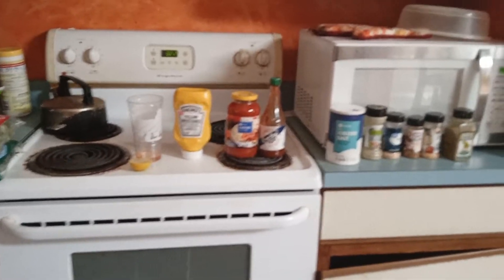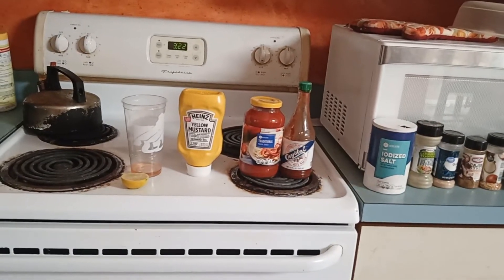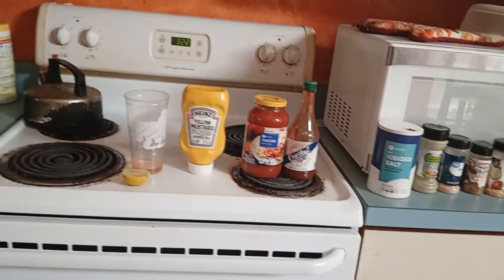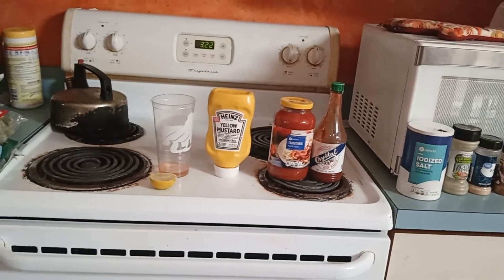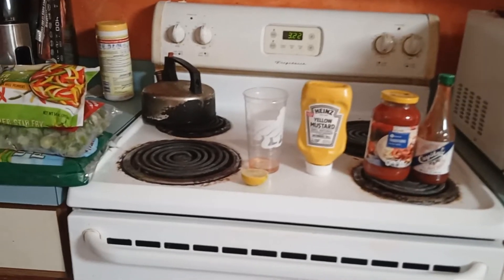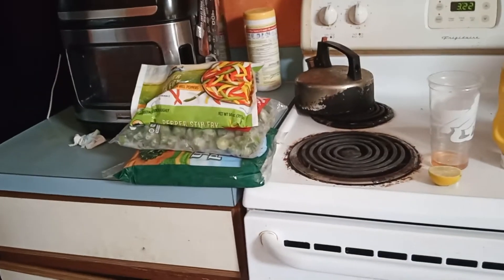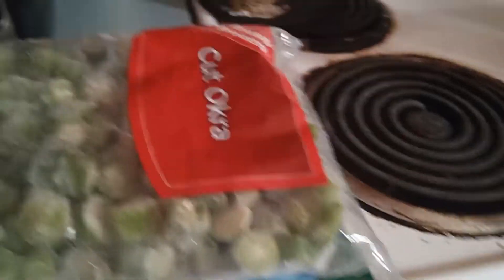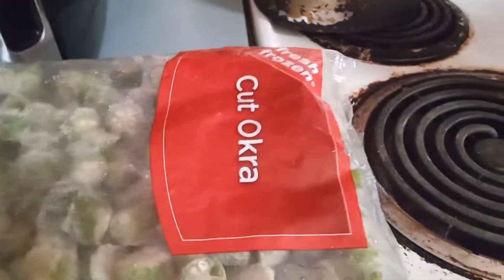This Is s Me Preparing To Cook My Food🧑🏽‍🍳🧑🏽‍🍳🧑🏽‍🍳🌶️🌶️🌶️🫑🫑🫑🍅🍅🍅🍋🍋🍋🥘🥘🥘